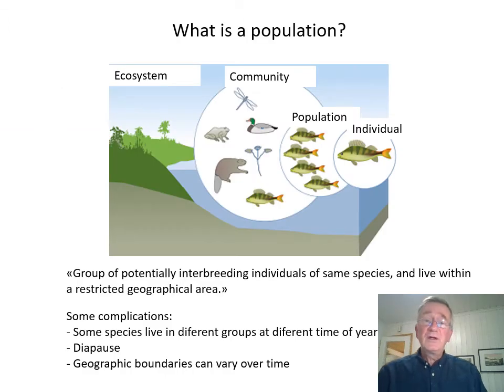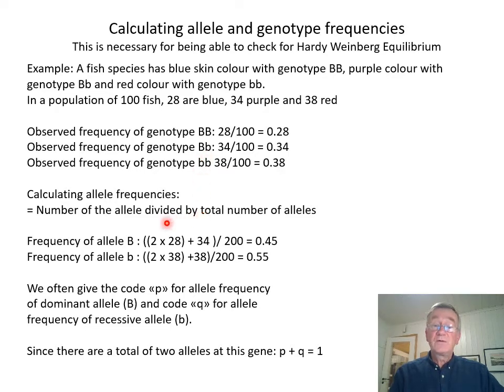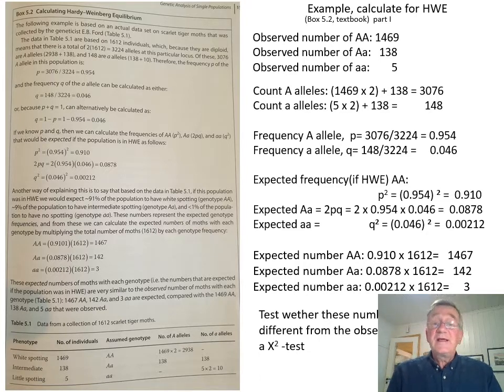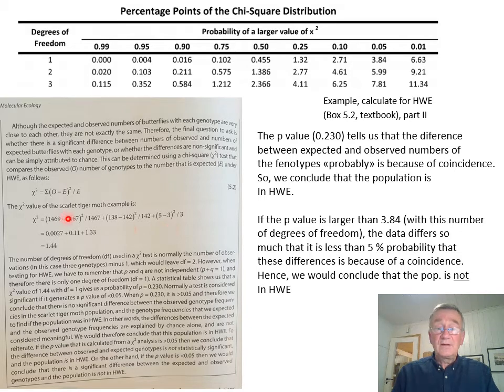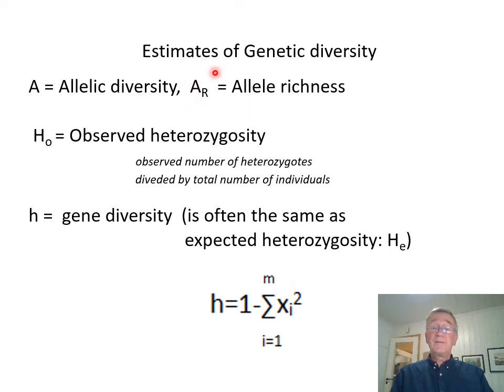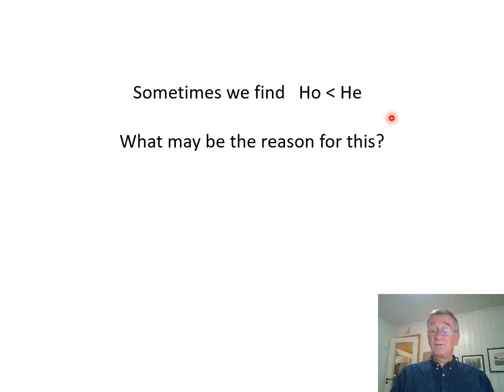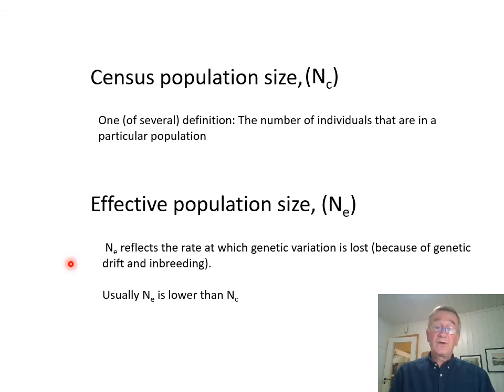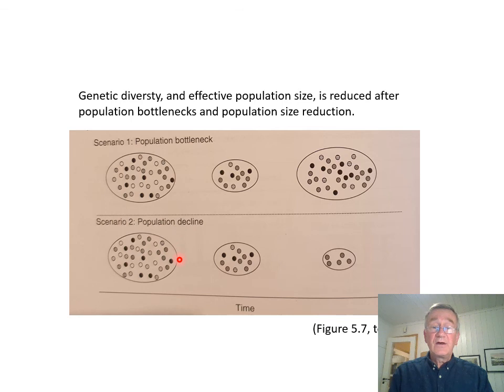Lecture chapter 05 Recorded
Lecture, Chapter 05, Genetic analysis of Single Populations